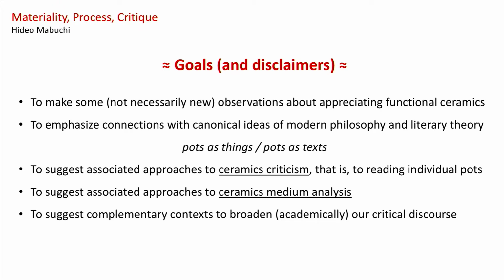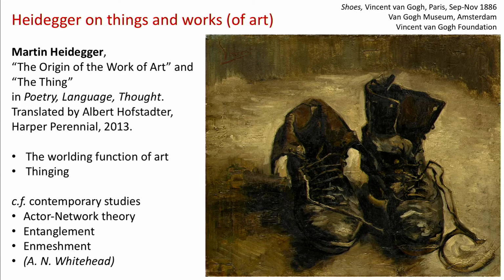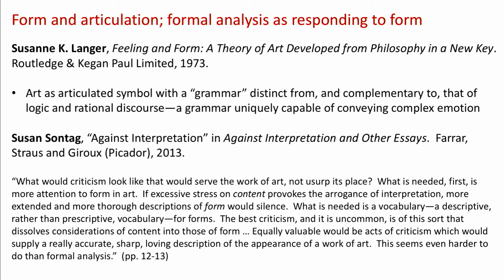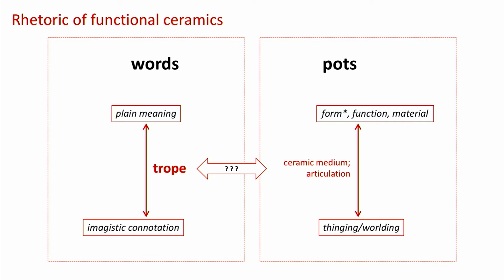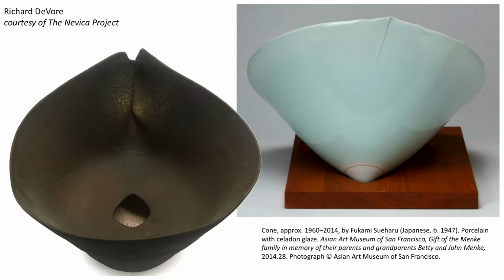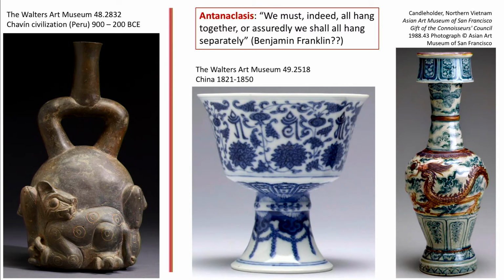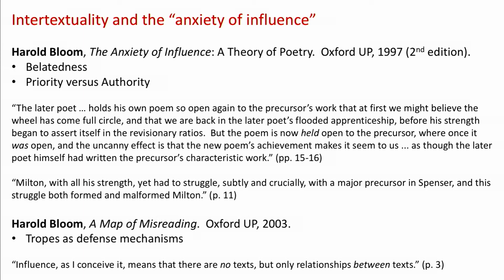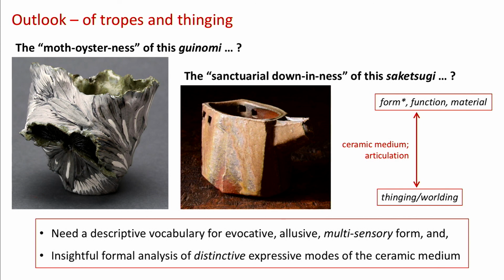Materiality, Process, Critique